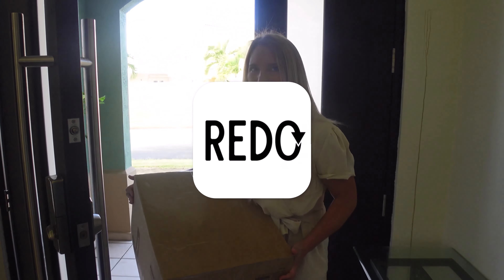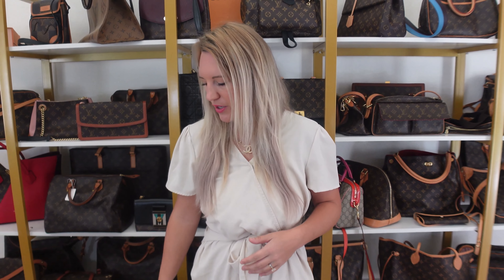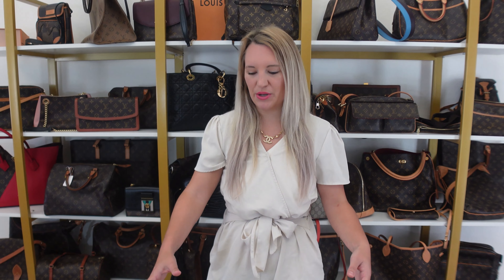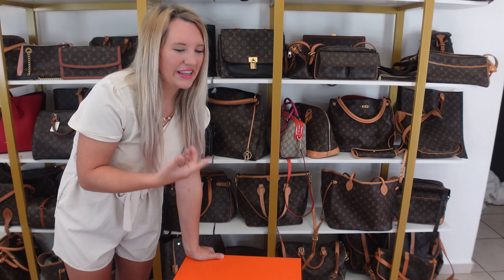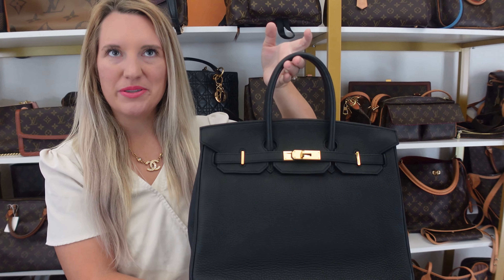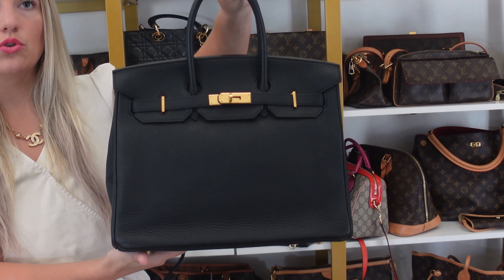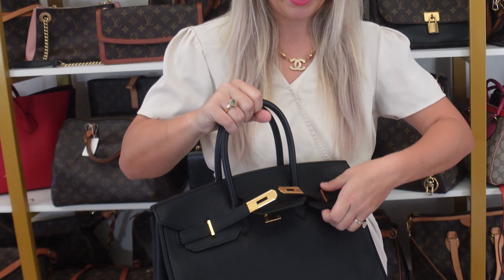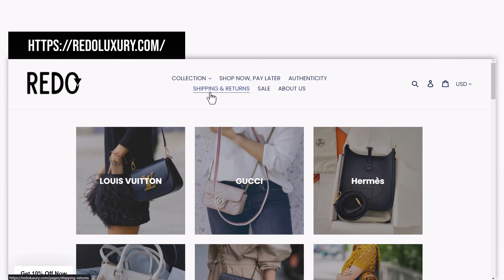Unboxing My First Birkin Bag!